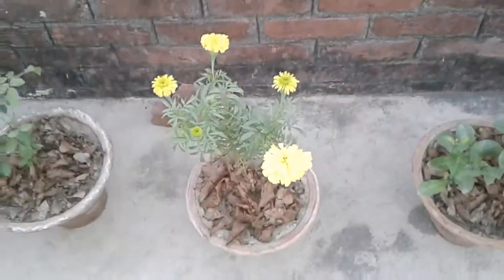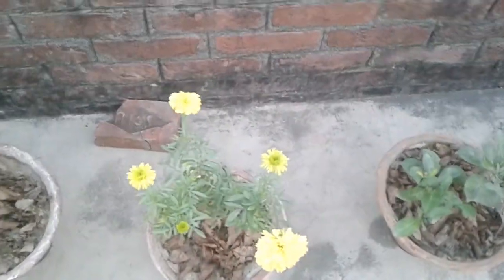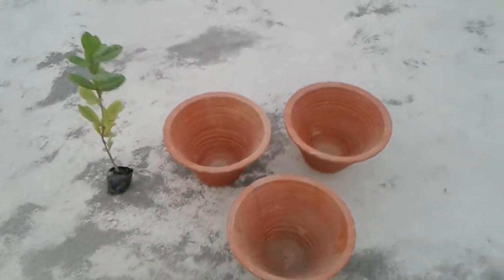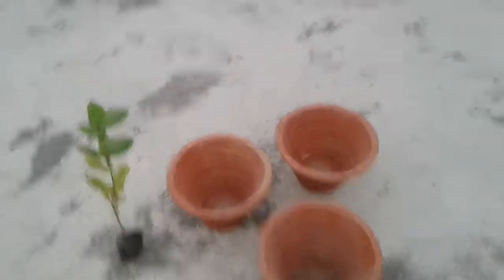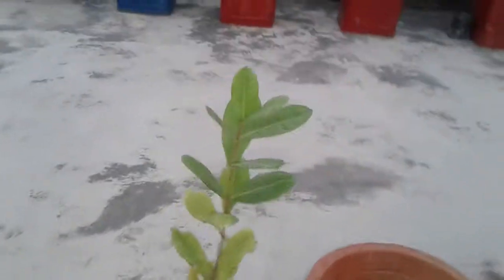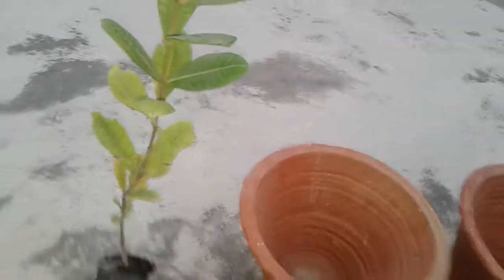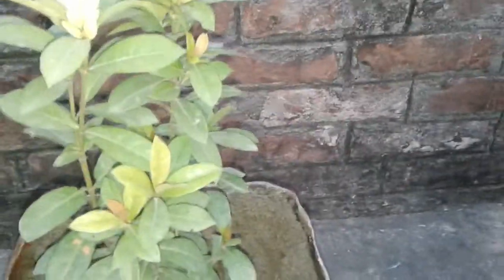4 . My new shopping of plants and pots.in hindi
Channel name :nice gardening

In this video I will show you our new pots and plants .

THANKS

NICE GARDENING